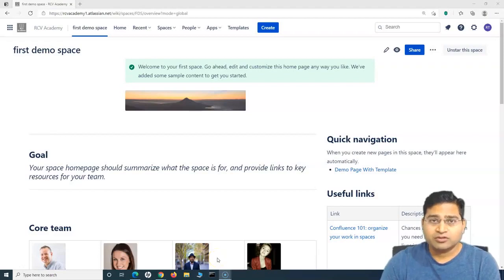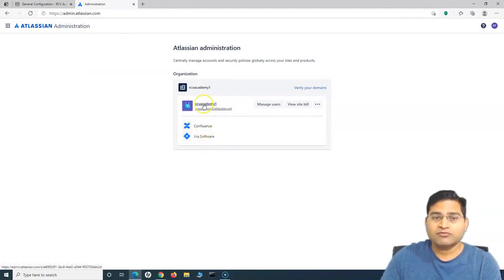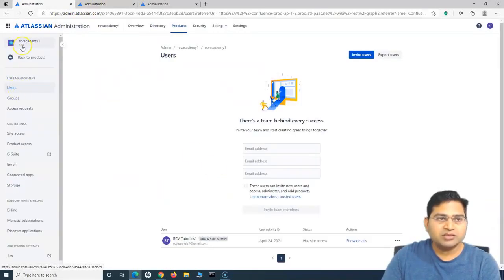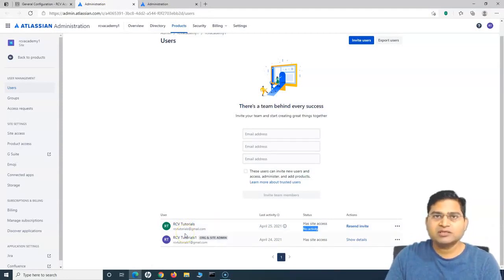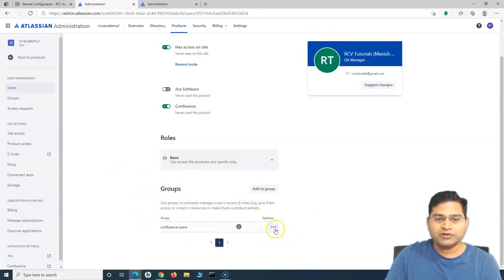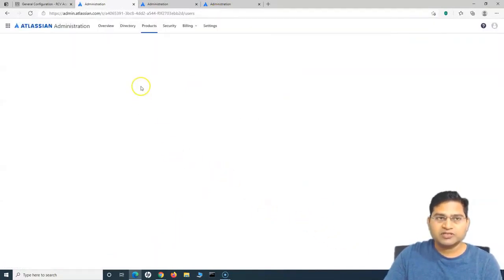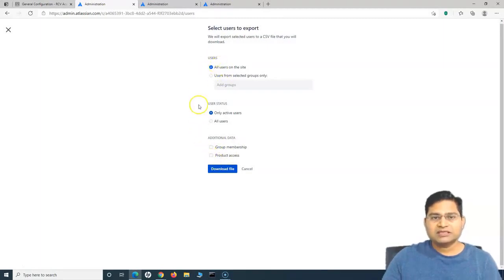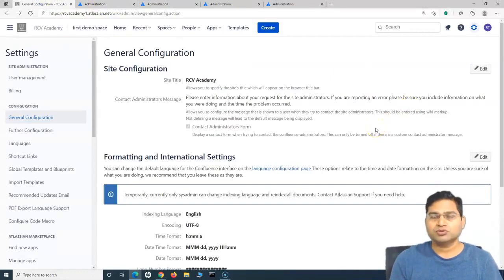Confluence Tutorial #19 - How to add Users in Confluence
In this Confluence tutorial, we will learn how to add users in Confluence.